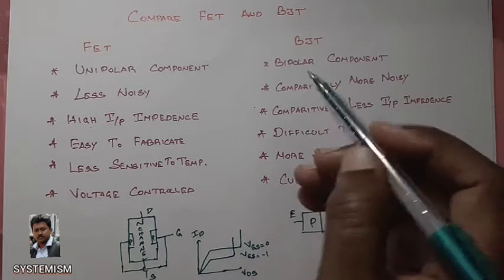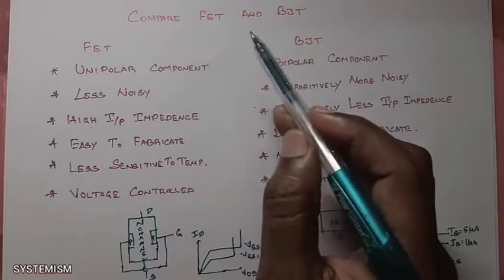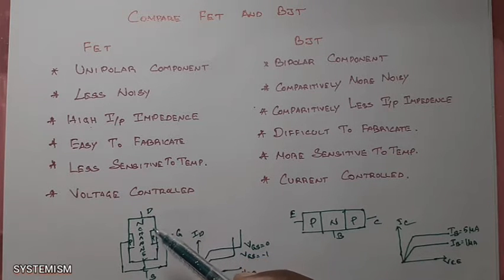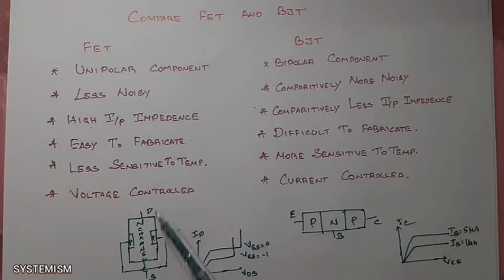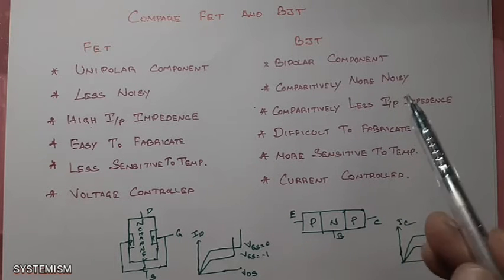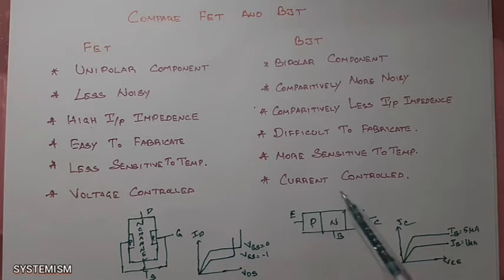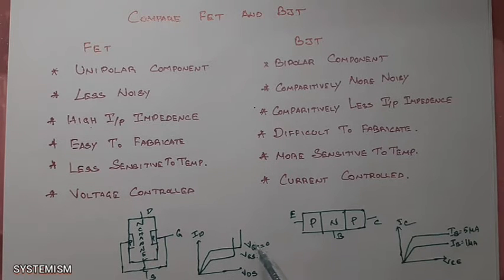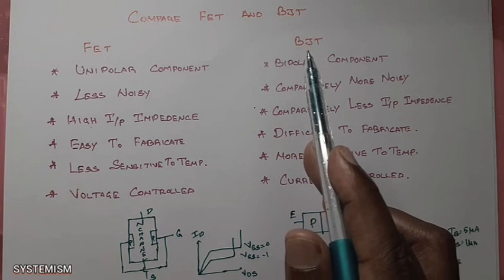BJT & FET Comparison | Difference between BJT & FET | Basic Electronics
Field effect transistor and Bipolar Junction Transistor Difference